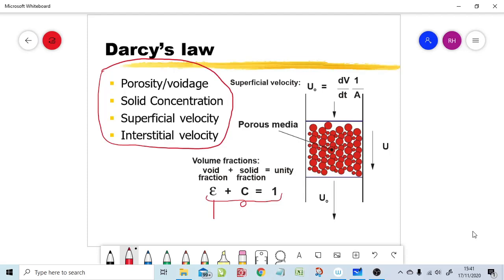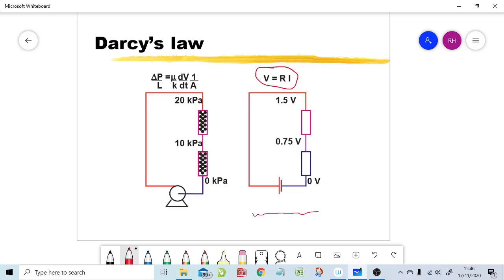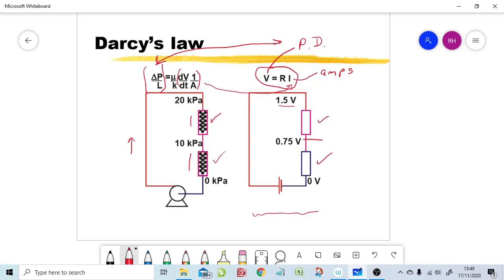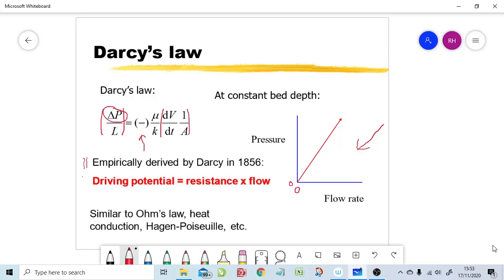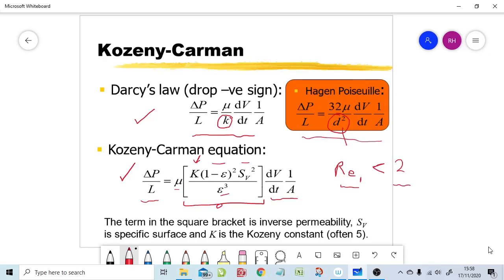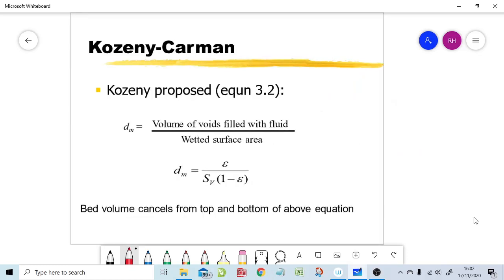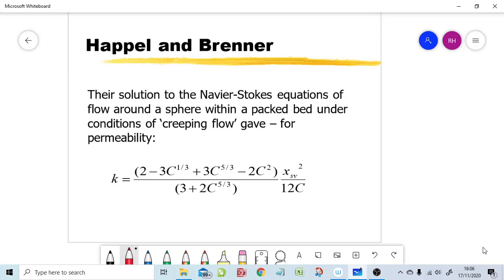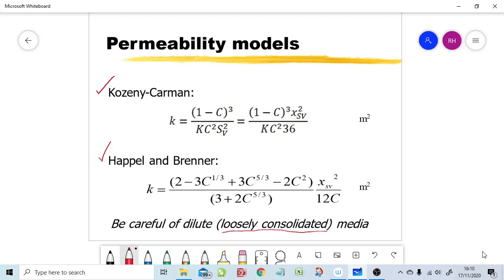Permeability of porous media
Two permeability models are described for fluid flow through porous media: the Kozeny-Carman approach and the permeability as derived by Happel and Brenner. The latter is obtained by a solution to Navier-Stokes flow equations, and is a completely theoretical equation for permeability, without any adjustable parameters - apart from inputs of solid concentration and particle size. The Kozeny-Carman approach to permeability does have an additional parameter, the Kozeny constant, which should be empirically determined. Both of these permeability models can be used in Darcy's Law, for the prediction of pressure drop due to fluid flow in porous media. The video does not show the derivation of these equations, but does discuss key aspects of the equations and how they can be used.